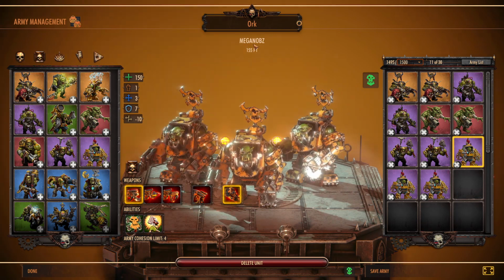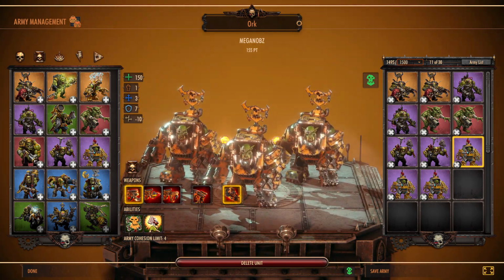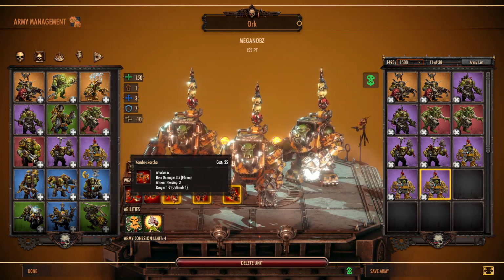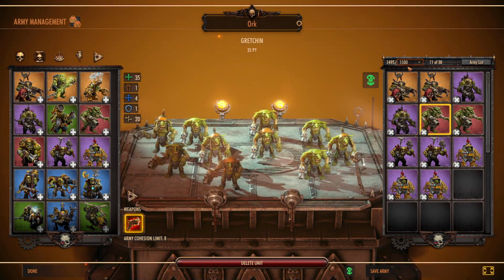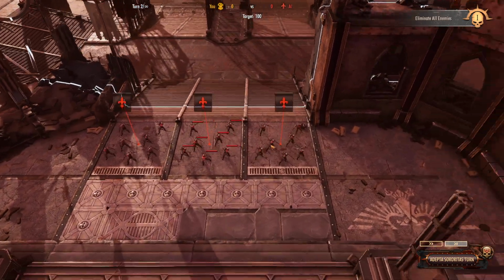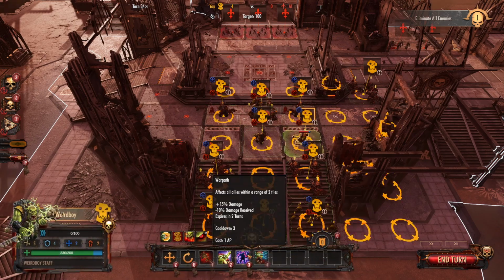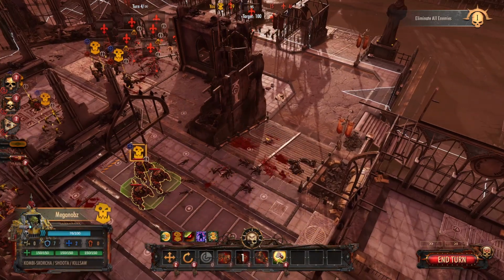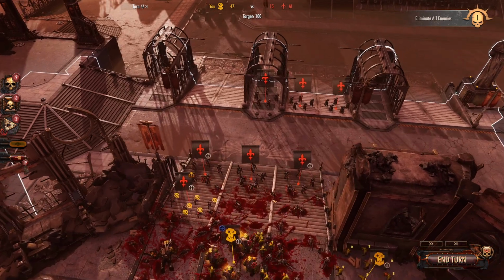Warhammer Battlesector Multiplayer Tips Orks Mega Nobz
Warhammer 40000 Battlesector Multiplayer Tips

Hello ladies and gentlemen. This series will include my opinion on how to use each of the factions’ units. I will show how to make force selections to optimize abilities. I will then play a skirmish match against the AI to demonstrate the different unit load outs and abilities discussed.

I will upload this series on Tuesday and Thursday.

Timecodes
0:00 Introduction
0:15 Unit Review
8:00 How To Maximize Unit Buffs
11:00 Match Start
22:40 Empowered Abilities
28:10 Conclusion